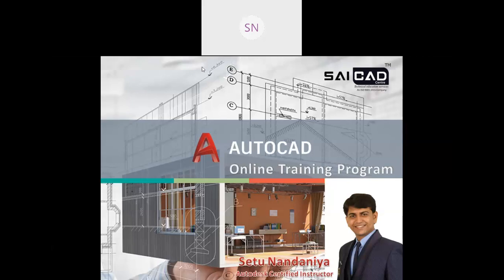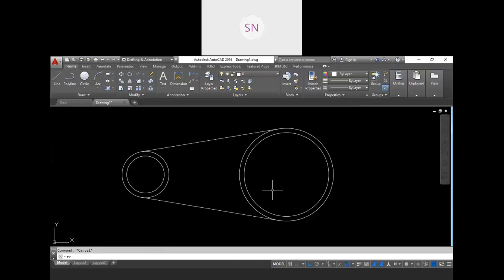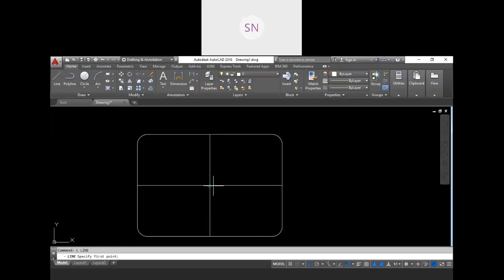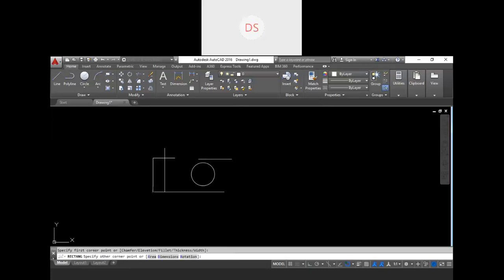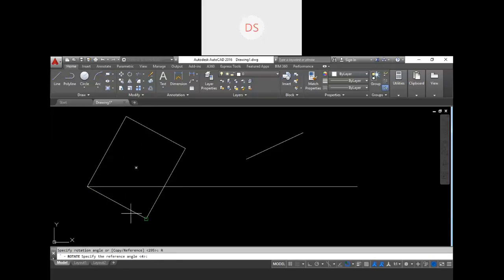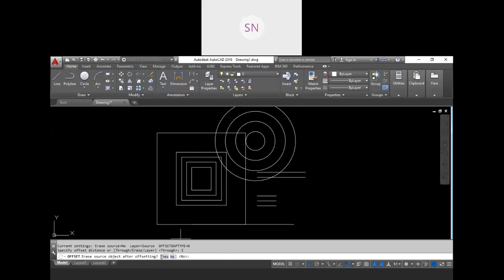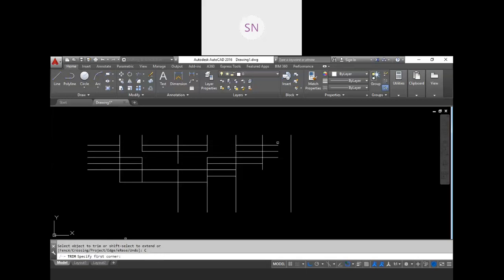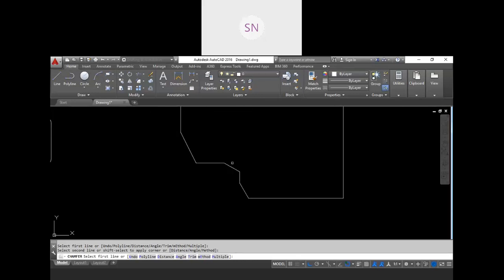SaiCad AutoCAD Day 2 Live Video Recording | AutoCAD for Beginners | AutoCAD Tutorials SaiCad Centre